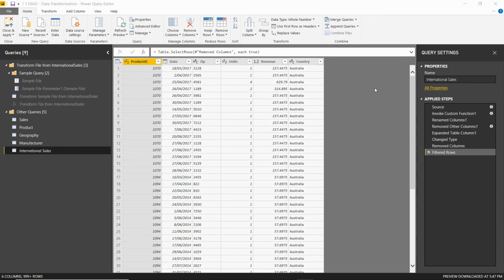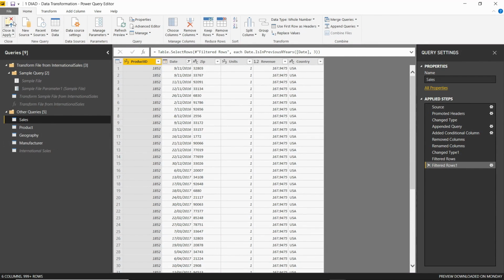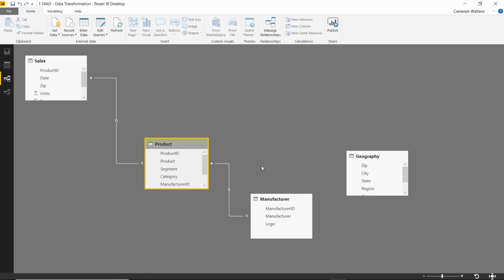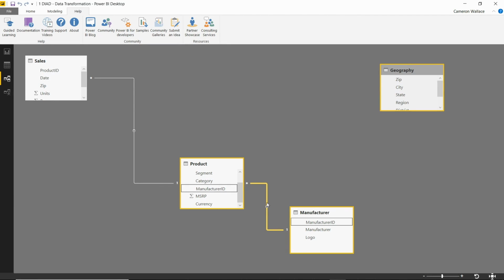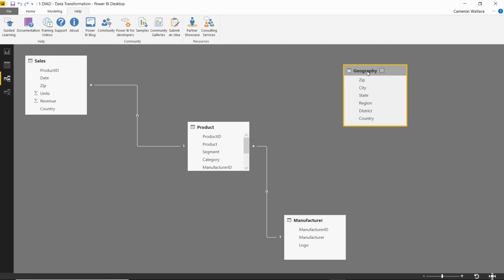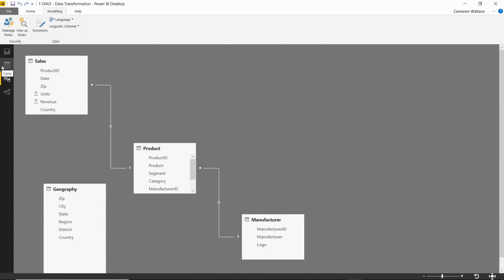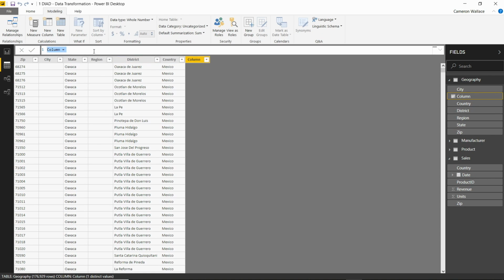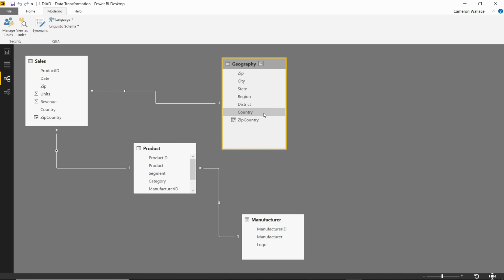Power BI Explained: #2. Relationships view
Learn in 5 minutes how to use relationships view, what other views exist in Power BI Desktop and why it's important to use them.